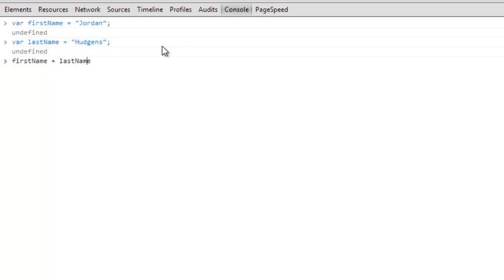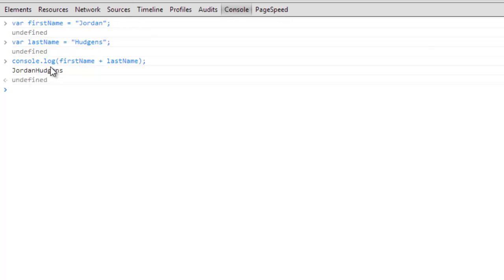How to Use Strings in JavaScript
In this tutorial you will learn how to use strings and text in a JavaScript program.